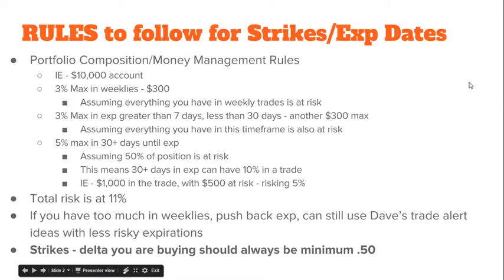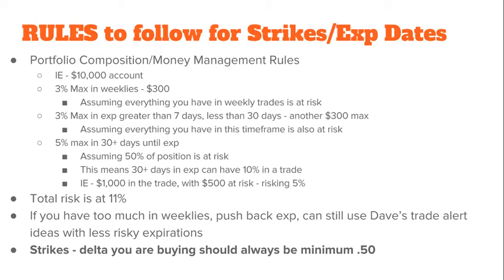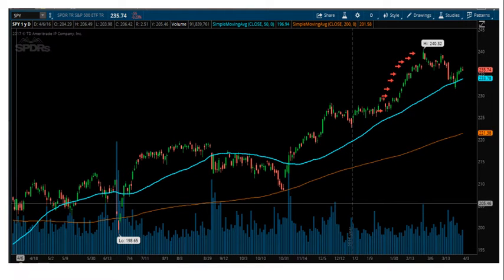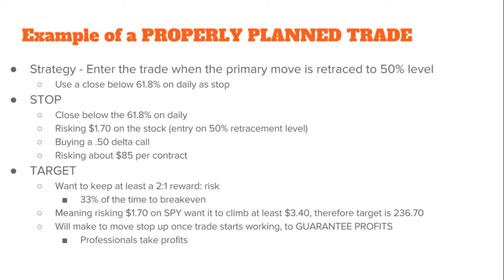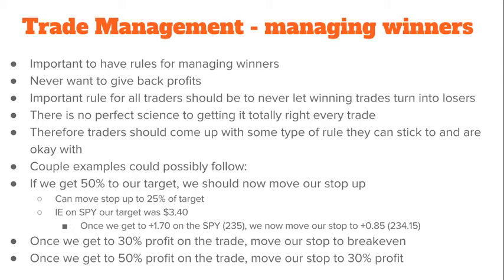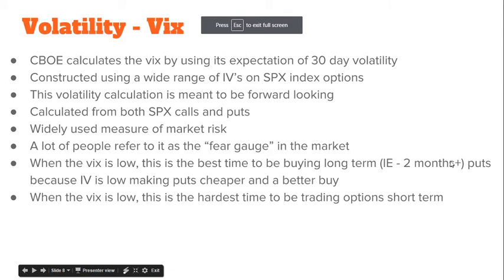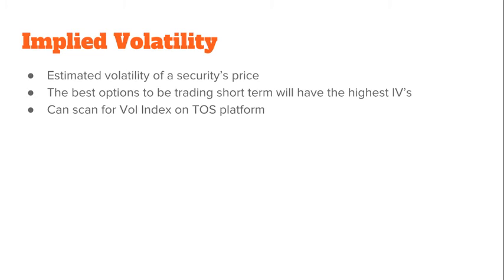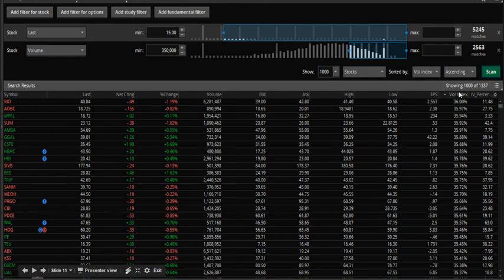Options Trading - Money Management & Discipline Pt 1